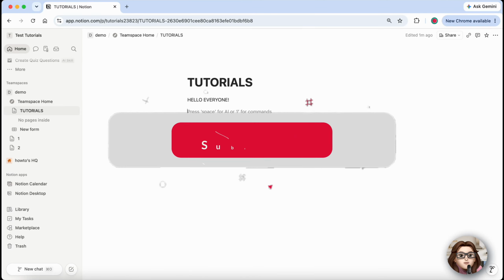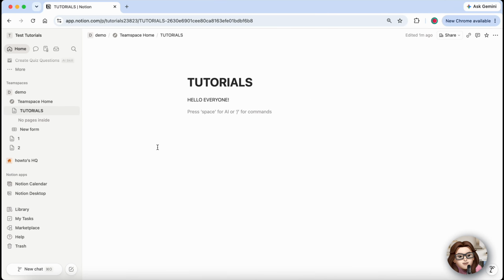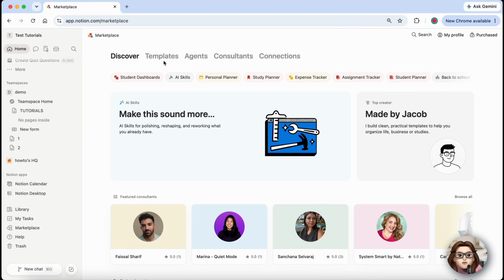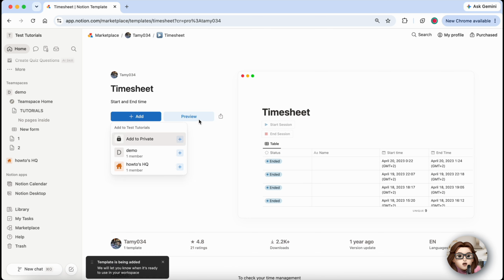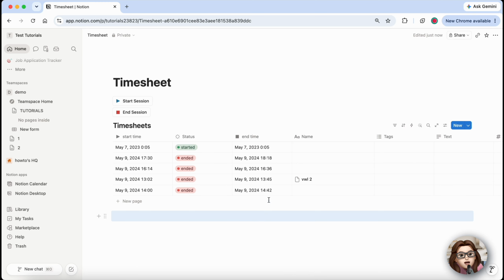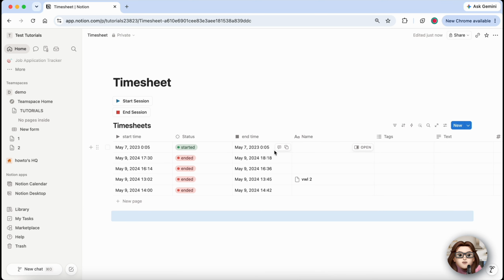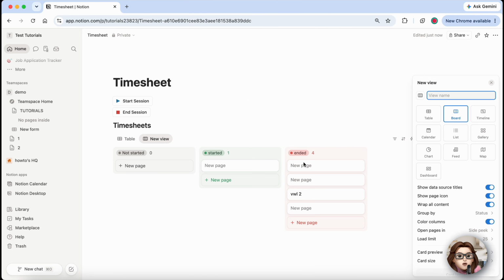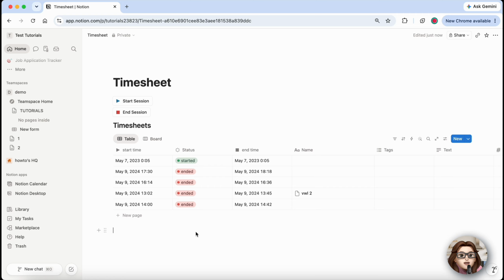How To Build A Timesheet In Notion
Want to build a timesheet in Notion? In this step-by-step tutorial, you'll learn how to create a customizable timesheet that helps you track work hours, projects, clients, and productivity—all from within your Notion workspace.

In this video, I'll show you how to create a timesheet database, add properties for dates, start and end times, hours worked, projects, clients, and task descriptions. You'll also learn how to use formulas to calculate total hours, organize entries with filters and views, and summarize your work for daily, weekly, or monthly reporting.

A Notion timesheet is ideal for freelancers, remote workers, employees, consultants, students, and business owners who want to monitor time spent on different tasks and projects. Whether you're tracking billable hours, managing client work, recording study sessions, or reviewing team productivity, a well-designed timesheet can help you stay organized and improve time management.

This tutorial is beginner-friendly and works with the latest version of Notion. By the end of this video, you'll have a fully functional timesheet that you can customize to fit your personal or professional workflow.

If you found this tutorial helpful, don't forget to like the video, subscribe to the channel, and turn on notifications for more Notion tutorials, productivity tips, database guides, and no-code workflow videos.

This video shows you How To Build A Timesheet In Notion! Watch this Video till the end to learn How To Build A Timesheet In Notion.

Were you able to figure out How To Build A Timesheet In Notion? Share this with your friends who want How To Build A Timesheet In Notion.

Problem Solved in this Video-:

What Do you Think of How To Build A Timesheet In Notion?